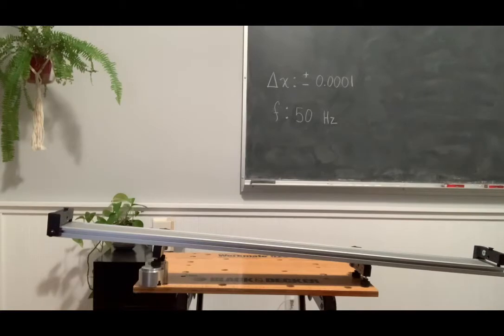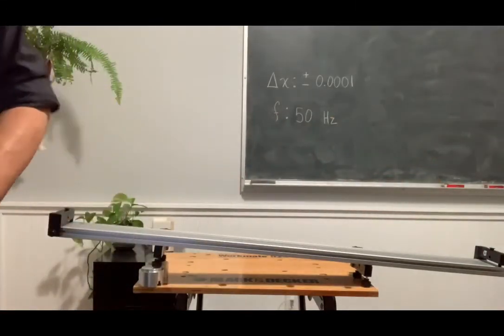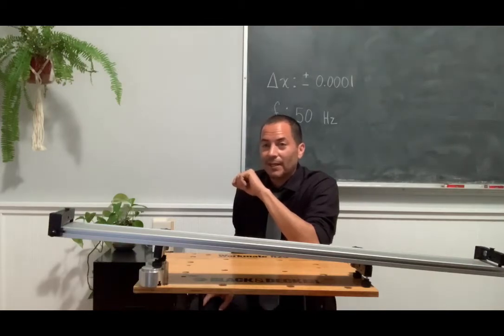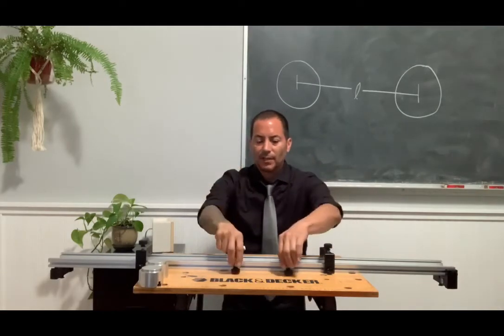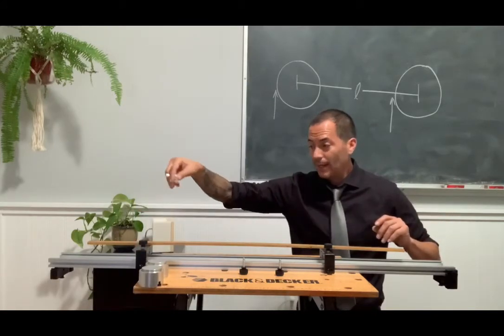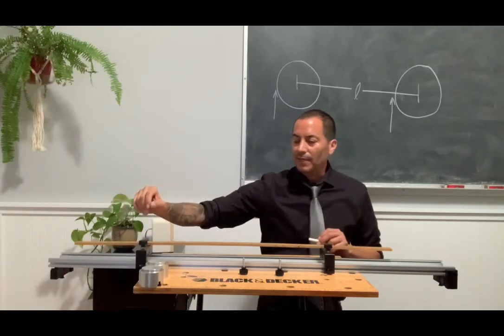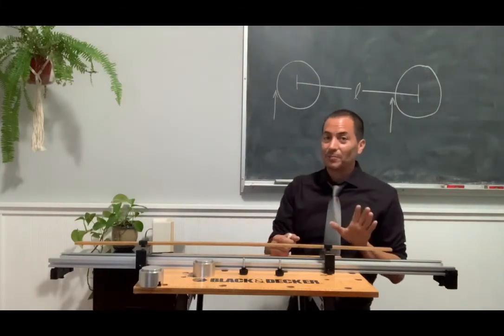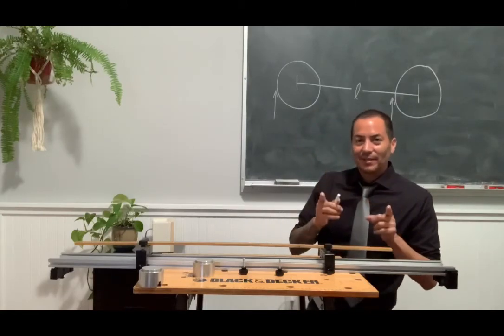Physics 1570 - Accelerated Motion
Data for lab coursework